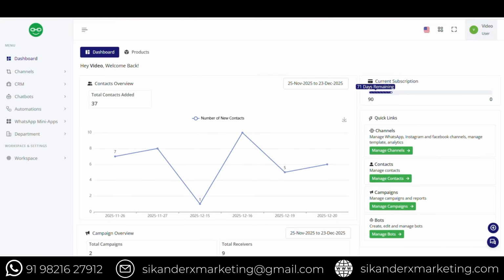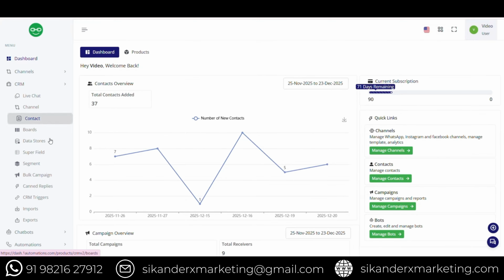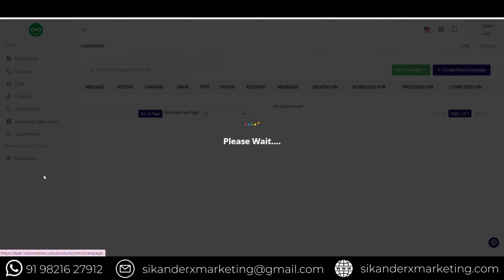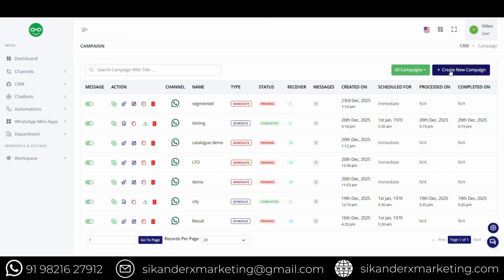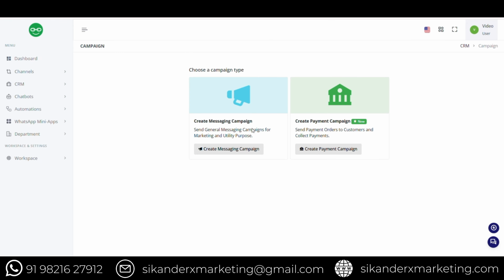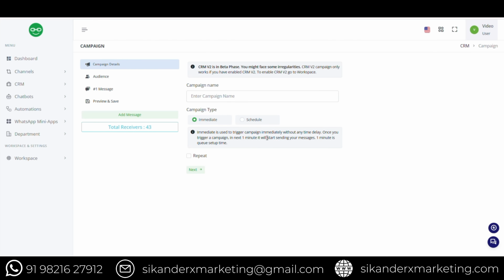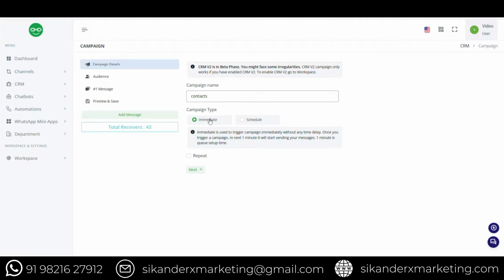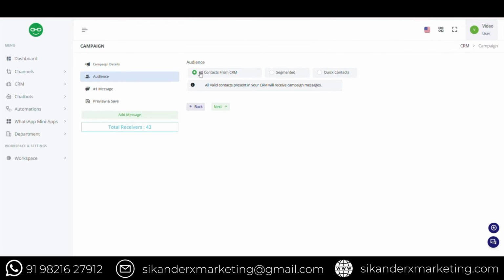How to Send Messages to All Contacts in CRM | Send Bulk Messages Easily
🚀 **CRM mein All Contacts ko Messages kaise Send karein?
Is step-by-step tutorial mein aap seekhenge ki CRM ka use karke **all contacts ko ek saath message kaise send karein.

Agar aap customer communication, sales, marketing ya WhatsApp campaigns ke liye CRM use kar rahe hain, toh ye video aapke liye useful hai. Is tutorial mein campaign create karne se lekar **All Contacts ko message send karne tak ka complete process** step by step explain kiya gaya hai.

00:00 - Introduction: How to Send Messages to All Contacts
00:16 - Contacts Section Open Karna
00:18 - Contact List Review Karna
00:27 - Campaign Section Open Karna
00:29 - New Campaign Create Karna
00:32 - Campaign Setup Karna
00:36 - Campaign Details Enter Karna
00:43 - Campaign Settings Configure Karna
00:48 - Message Type Select Karna
00:52 - Message Template Choose Karna
00:57 - All Contacts Select Karna
01:04 - Message Create Karna
01:10 - Message Details & Variables Add Karna
01:15 - Message Options Configure Karna
01:20 - Campaign Review Karna
01:22 - All Contacts ko Message Send Karna
01:27 - Campaign Successfully Send Karna

✅ Contacts section access karna
✅ New campaign create karna
✅ Campaign settings configure karna
✅ Message type aur template select karna
✅ All Contacts ko select karna
✅ Message create aur personalize karna
✅ Variables add karna
✅ Campaign ko review karna
✅ All contacts ko message send karna

💡 **BULK MESSAGING KYUN USE KAREIN?**

CRM bulk messaging ki help se aap manually har contact ko message bhejne ke bajay multiple contacts ko efficiently reach kar sakte hain.

Isse aap:

🔹 Time save kar sakte hain
🔹 Large contact list ko quickly reach kar sakte hain
🔹 Offers aur announcements share kar sakte hain
🔹 Customer updates bhej sakte hain
🔹 Marketing campaigns manage kar sakte hain
🔹 Messages ko contact variables ke saath personalize kar sakte hain

Business Owners | Digital Marketers | Marketing Agencies | Sales Teams | CRM Users | WhatsApp Marketers | Lead Generation Agencies | Freelancers | Small Businesses

**Q1. CRM mein all contacts ko message kaise send karein?**
Campaign create karke **All Contacts** select karein, message prepare karein, review karein aur campaign send karein.

**Q2. Kya multiple contacts ko ek saath message bhej sakte hain?**
Haan, CRM campaign feature ke through multiple contacts ko message send kiya ja sakta hai.

**Q3. Kya messages personalize kar sakte hain?**
Haan, available contact variables ka use karke messages personalize kiye ja sakte hain.

**Q4. Kya bulk messaging businesses ke liye useful hai?**
Haan, offers, updates, announcements aur customer communication ke liye useful ho sakti hai.

⚠️ **Important:** Messages sirf appropriate permission/consent wale contacts ko bhejein aur applicable WhatsApp/platform policies aur local regulations follow karein.

👍 Video helpful laga ho toh **Like** karein!